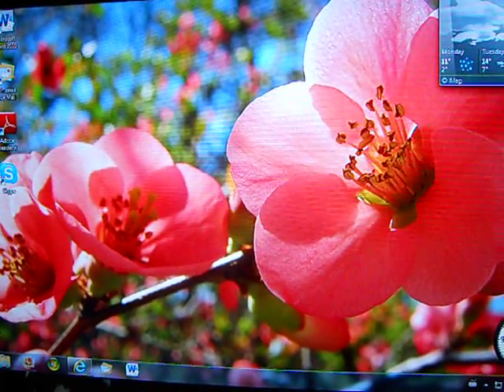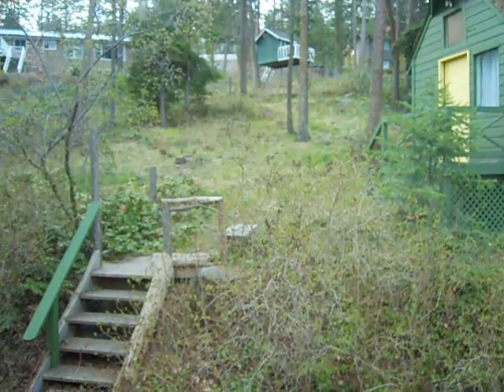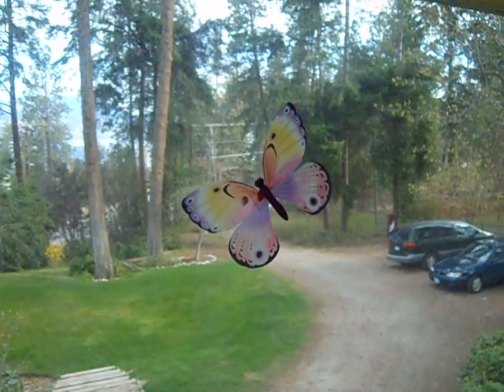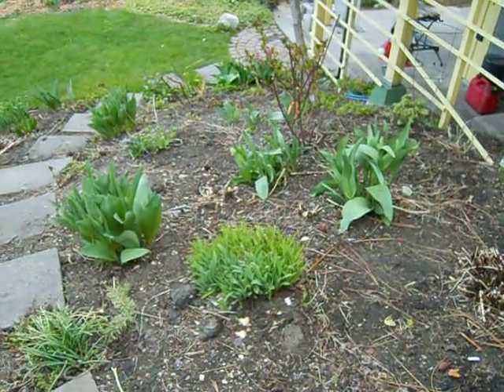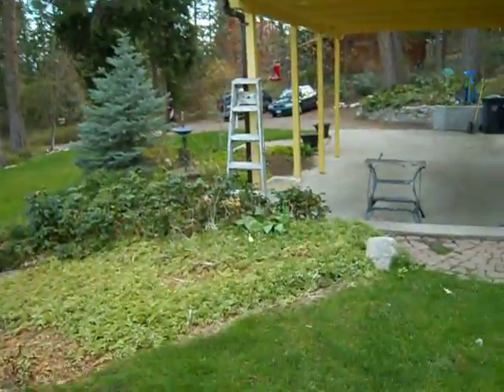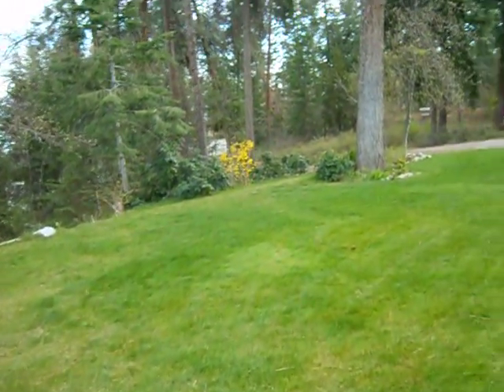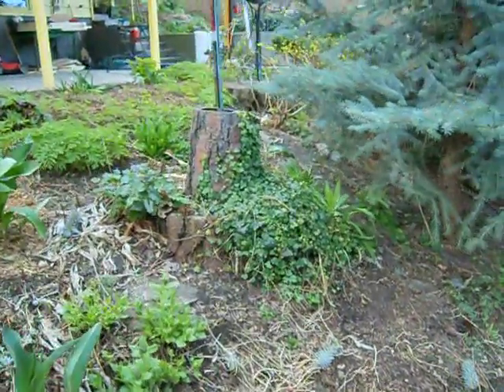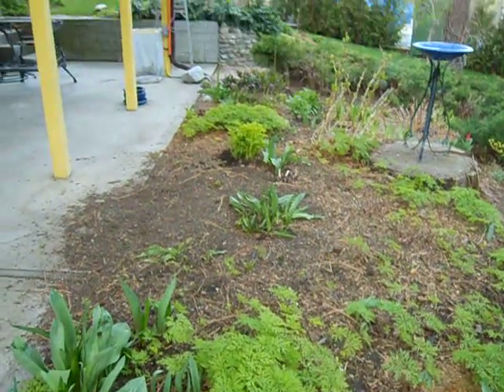Hello to Mom and Alex 4 2012.AVI